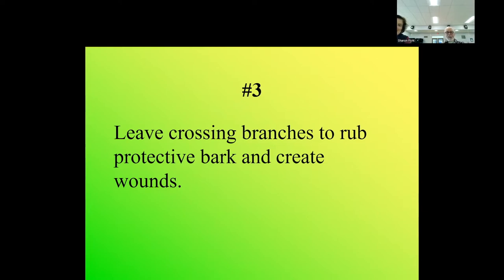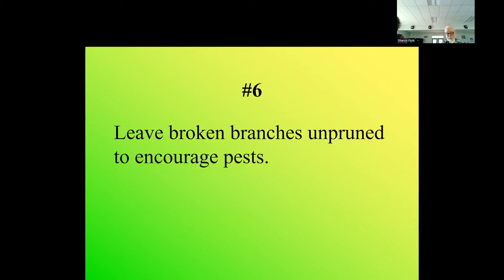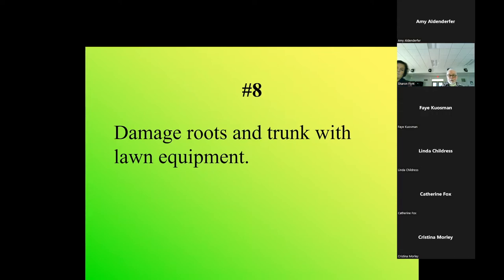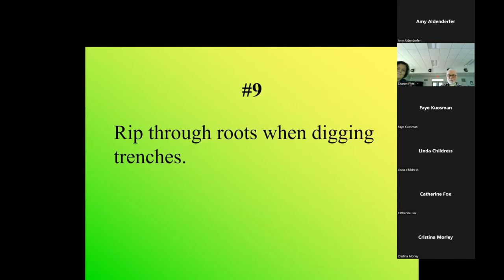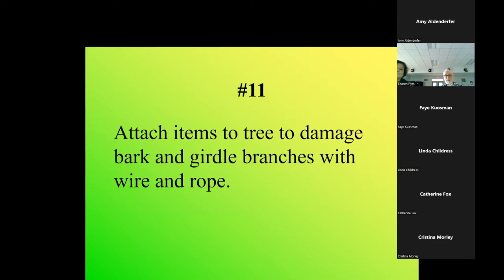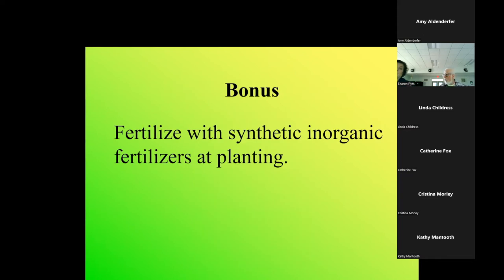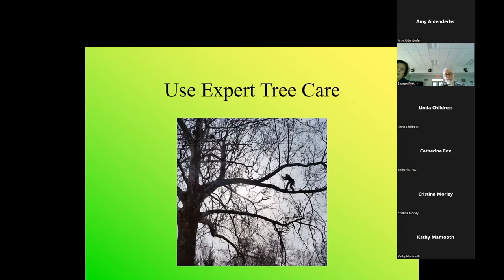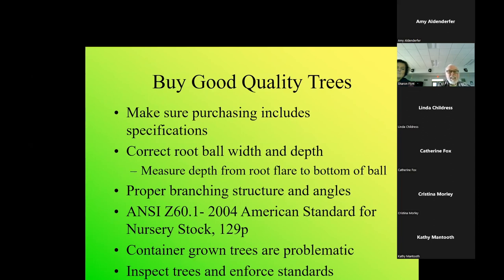24 Ways to Kill Your Tree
Dave Leonard, Board Certified Master Arborist, speaks on how to help trees thrive by avoiding 24 practices that kill trees.